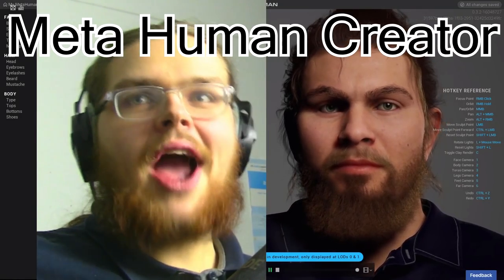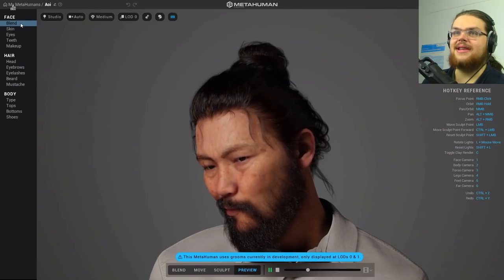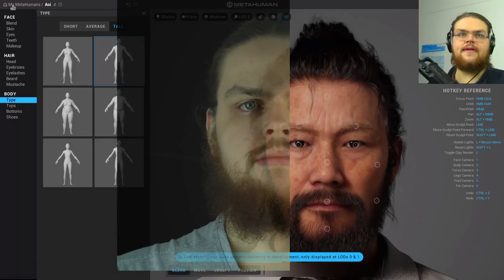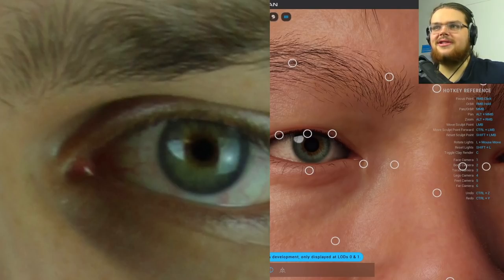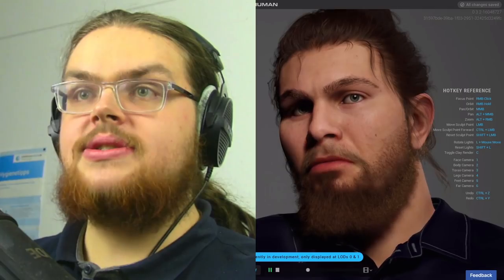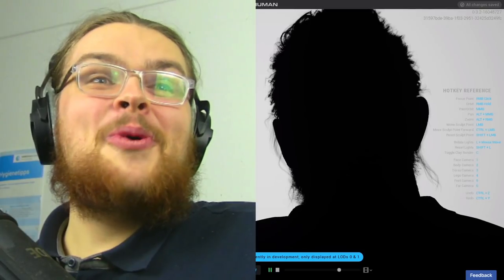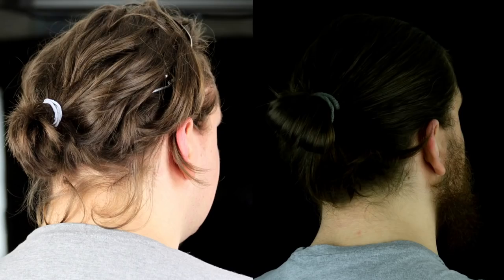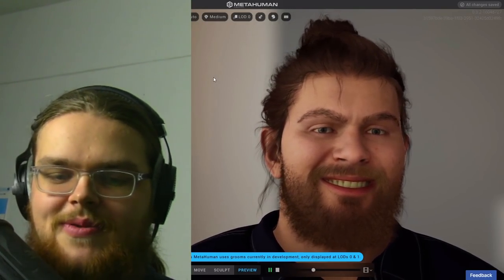Creating a MetaHuman from reference photos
I tried to find out if I can get a character to look a little bit like me. But MetaHuman has its limitations. MetaHuman is a Character creator that delivers plausible human characters. It is not supposed to deliver faithful recreations but believable characters instead. And that might be a good thing for now, with how good these characters are already looking. At first glance you might just mistake these for a real person.

I for one had a lot of fun using this very powerful tool in the early stages and I can't wait to see this software improve.

You can now request access to MetaHuman Creator! Since it is a cloud-based software you can even use it on an older laptop. No super high-end graphics card is required!

FAQ:

How do you overlay photos?

You can search up a program called "PureRef" if you want to overlay photos. They operate on a pay what you want model and you can set the custom amount to 0 if you simply want to test it out.

Some basic shortcuts to get you started:

Drag in some photos:

Select one you want to overlay and hit Ctrl+Y to enter overlay mode.

Ctrl+Shift+A for always on top mode.

Ctrl+Alt+Shift+Dragging Left Mouse Cursor to change transparency.

Resizing and positioning should be fairly self-explanatory.